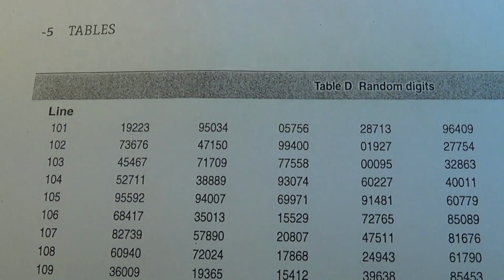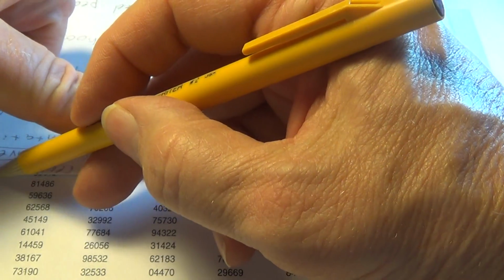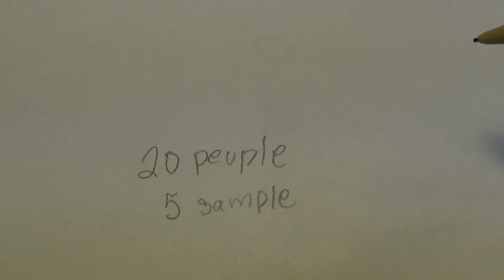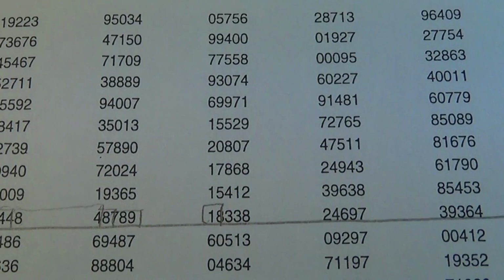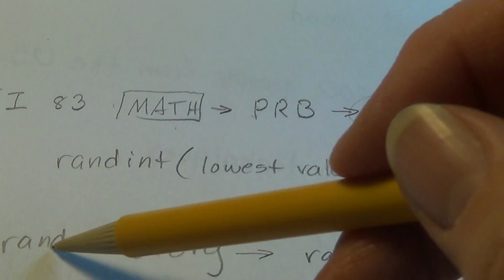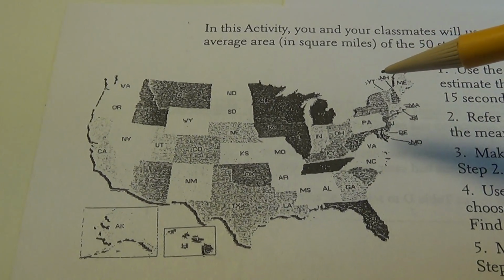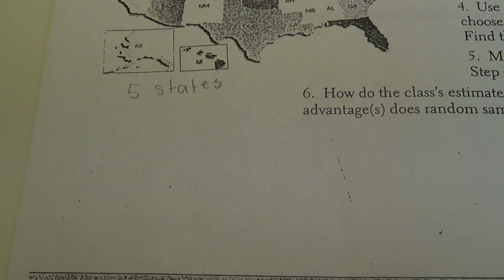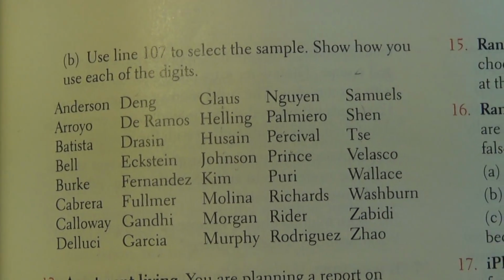Stat 11/5/15 Part 2